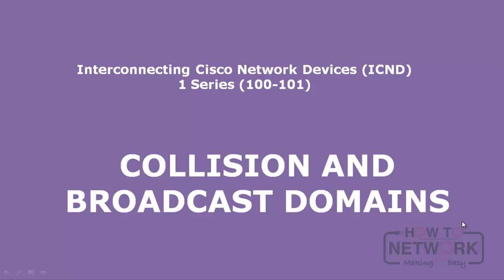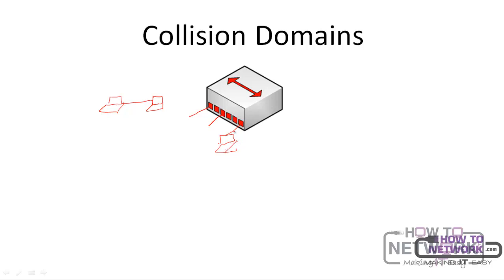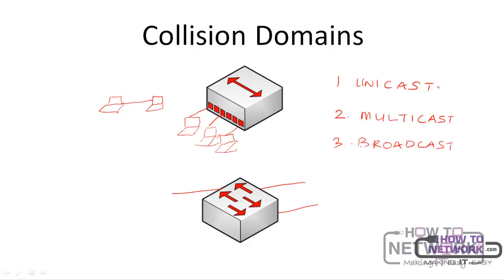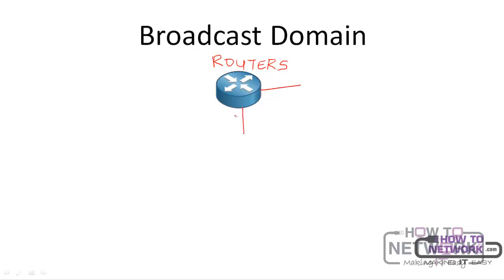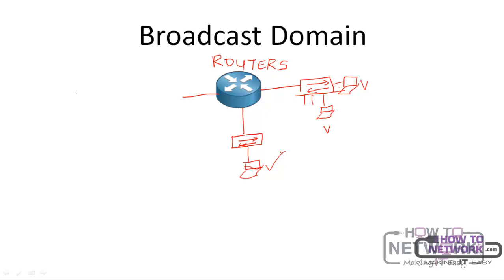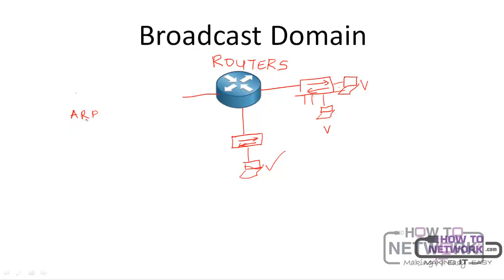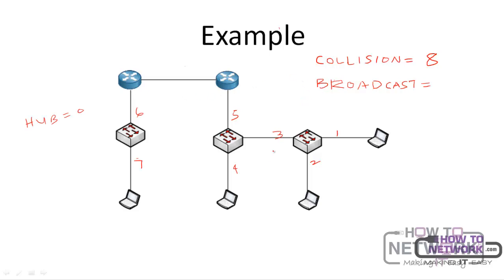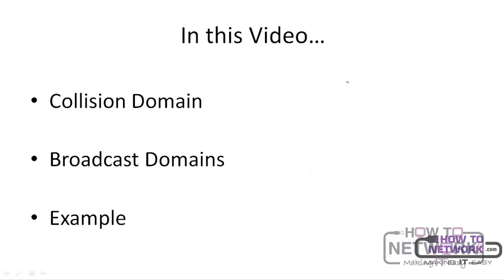Collision vs Broadcast Domains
This is covered in exams such as the Cisco CCNA and CompTIA Network exams.

101 Labs - Cisco CCNA
101 Labs - Linux LPIC1
101 Labs - Wireshark WCNA
101 Labs - CompTIA Network+
101 Labs - IP Subnetting
101 Labs - Cisco CCNP

101 Labs - Cisco CCNP

Paul Browning